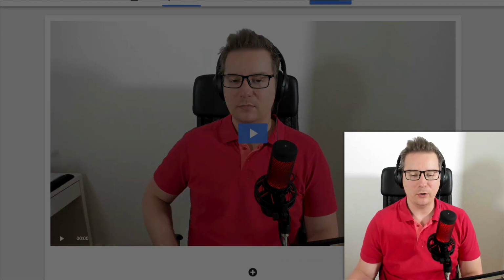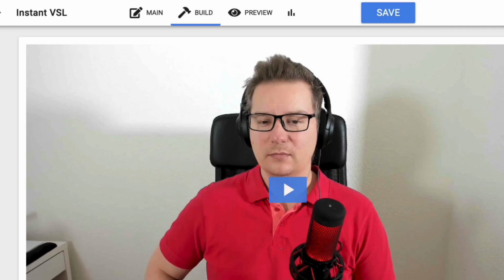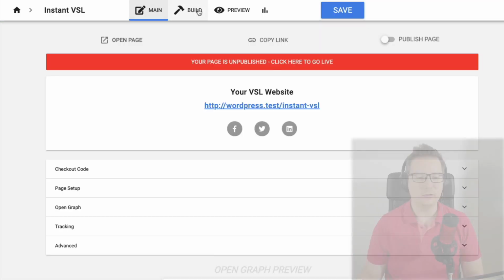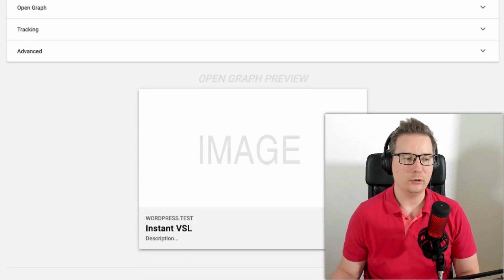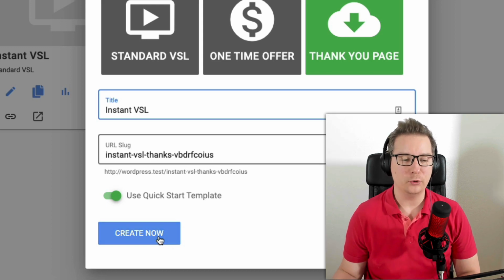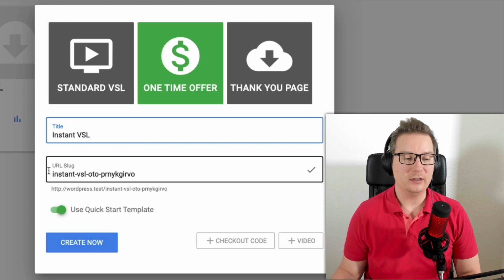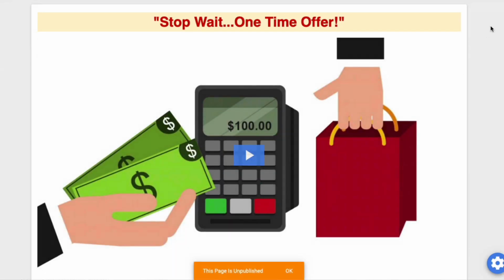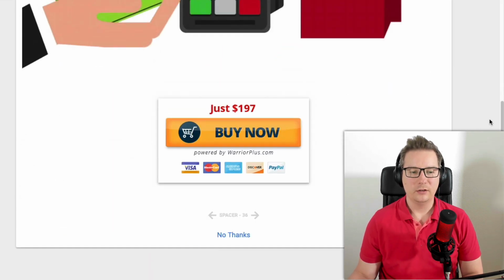Instant VSL - Create Video Sales Letters In WordPress Super Fast.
Instant VSL

Let’s get you setup and onboard for a
Winning 2020 and blow up your online
Video sales.

(The above link to takes you my VSL page
With the members invitation offer. In the video
I show you the entire system in action)

You are on my invitation list for a brand
New killer tool for creating the perfect video
Sales letter (online) software.

This is "both hands down" the easiest and fastest
Way for anyone to create a super optimised video
Sales letter for the web.

Every technical aspect of a high converting
Online video sales letter is automated, and
Will serve you with your next video sales letter
offer.

You have the opportunity now
To get in early on this at pennies on the dollar.
I want you to get the best deal on this, as it’s
Going to 2x, 4x, even 10x your video sales for
2020!

See you on the inside! And let’s hit 2020
With more video sales than ever before.
This is your year!

Cheers,
Matt

P. S. While I am using this to sell my software
Tools, YOU can use this exact same power system
To sell in any niche or market. It puts you on
The playing field with the big boys/girls. 😄